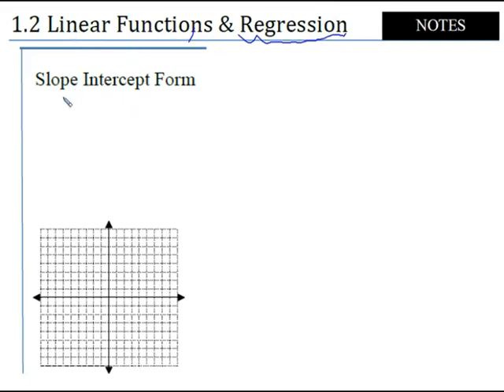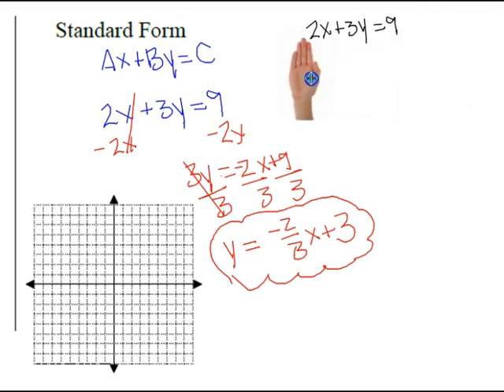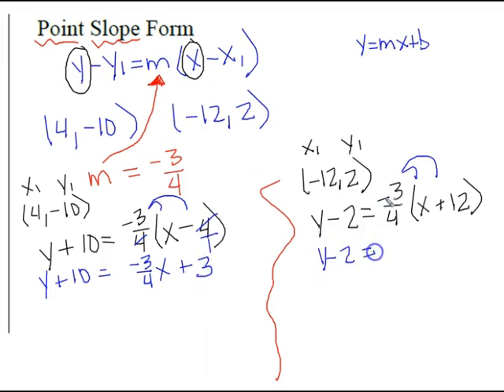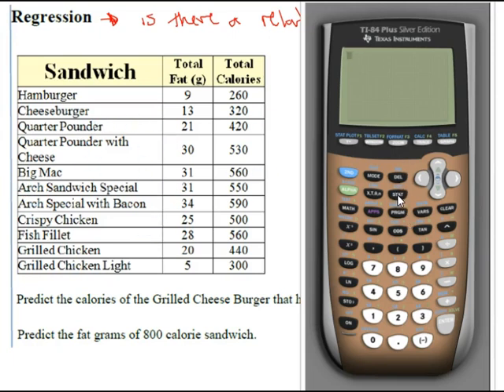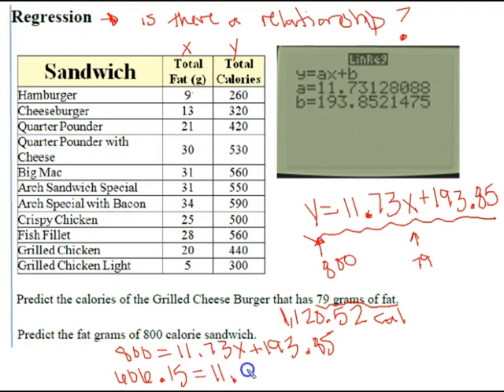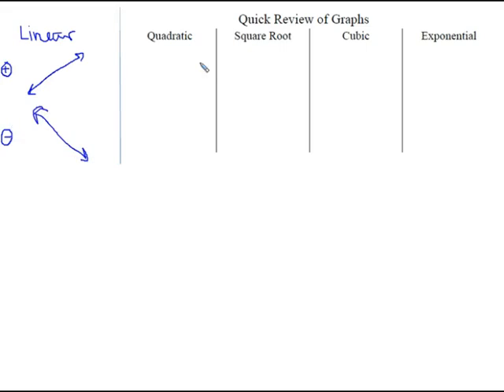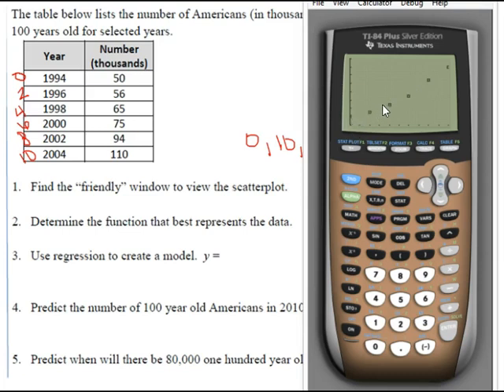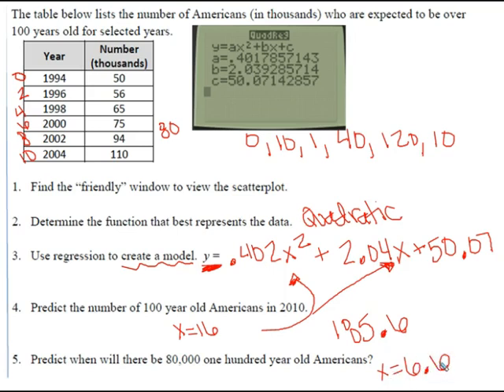Pre-Calc 1.2 Video